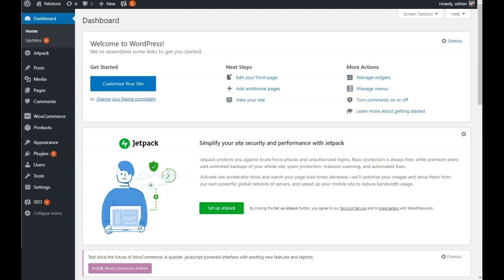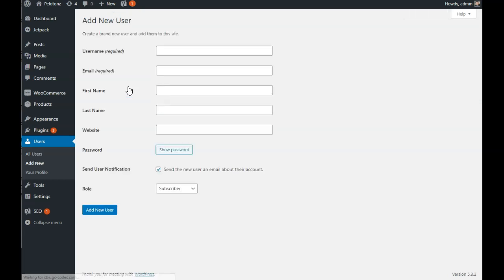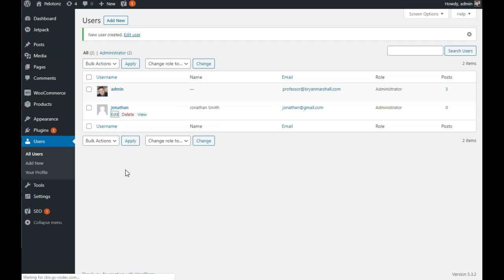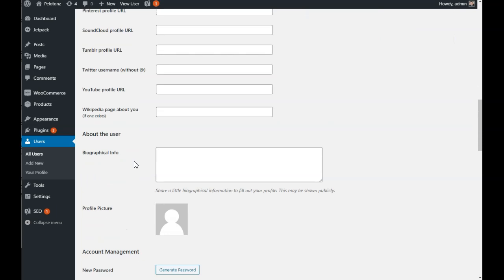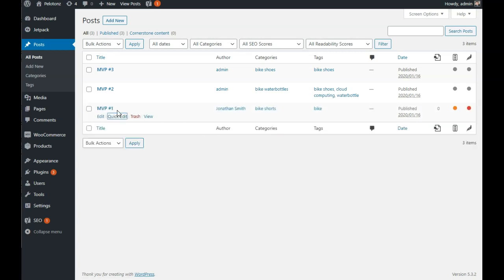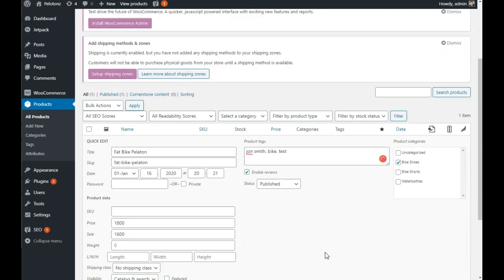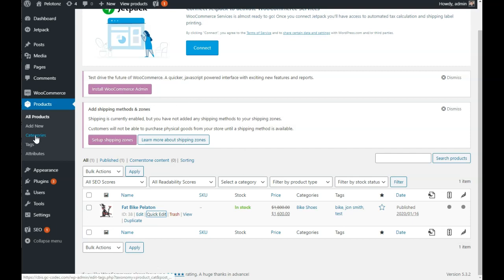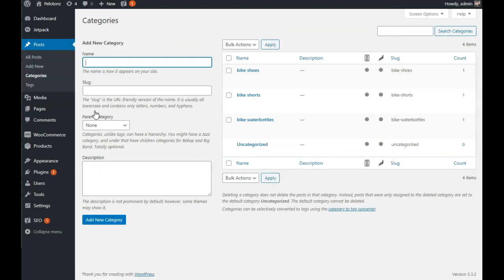Ecommerce - Multi User Setup Wordpress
This short video shows how to add users to WordPress and attach the different users in your group to their content pieces.